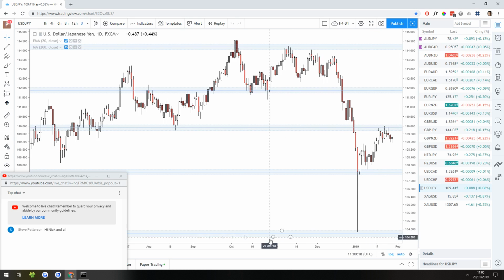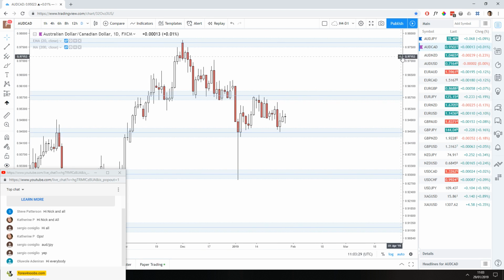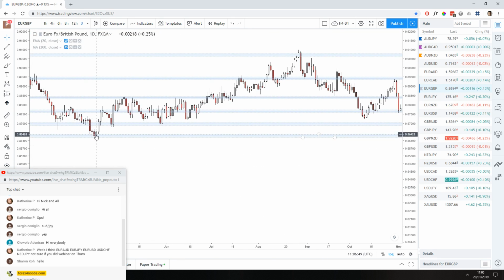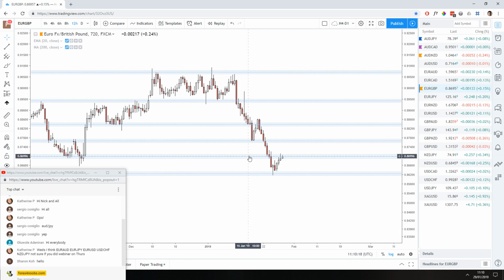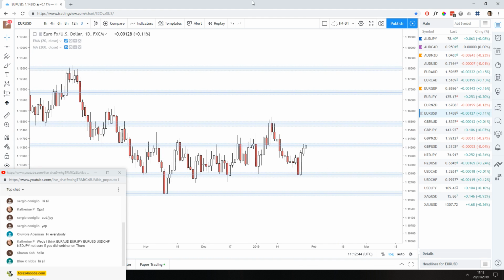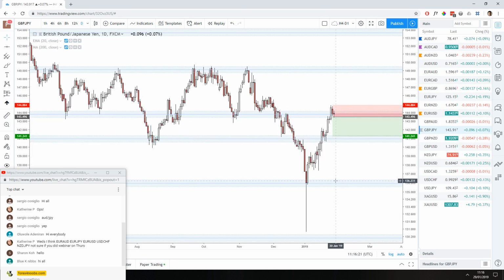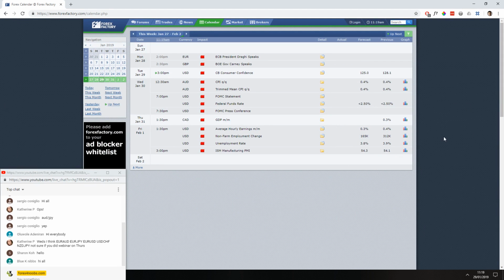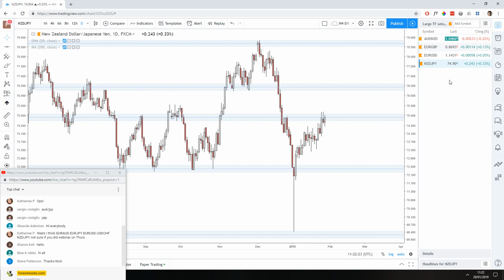EURGBP Continuation + 4 Pairs to Track, NFP week (Analysis 2019-01-29)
We have 4 pairs to track today, but NFP week means that we will probably see some slower movement over the next few days until Friday.

AUDNZD and AUDJPY are both worth tracking over the next few days as they are at SR areas. AUDNZD look for price to stall and show indecision, AUDJPY's resistance is holding strong.

EURGBP is showing potential for a short continuation after pulling back from a major support area. This is an interesting pair so I recommend watching my analysis of it, which you can jump

EURUSD is currently ranging which could provide some strong trades for you to take. This is a riskier trade if you are looking to take one here as it is a bit messy. Lastly, NZDJPY is at resistance and looks to be stalling out. Not quite as strong as the others but it may meet your requirements!